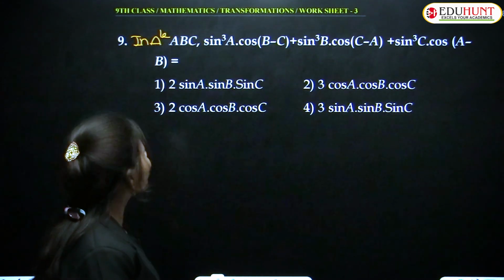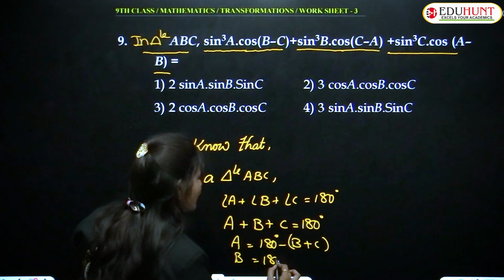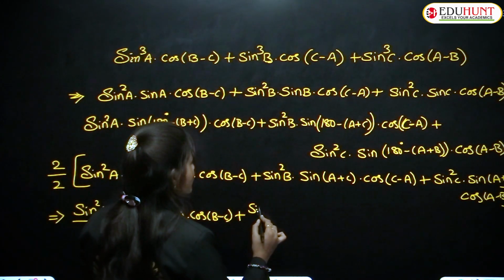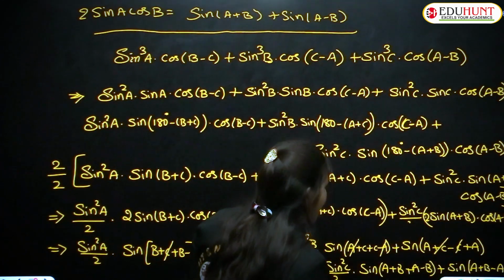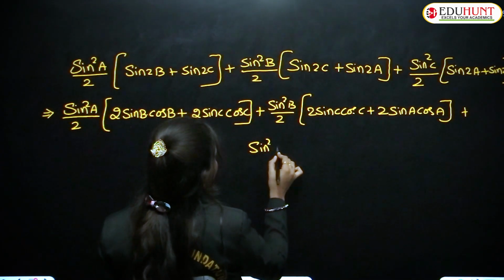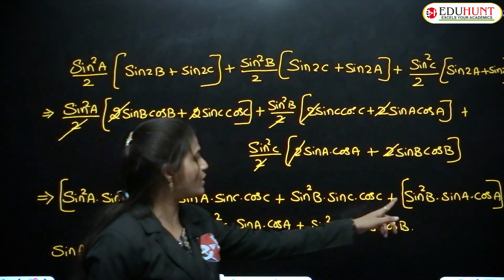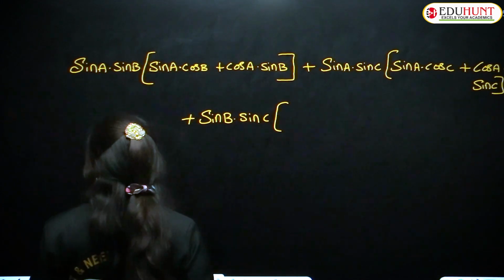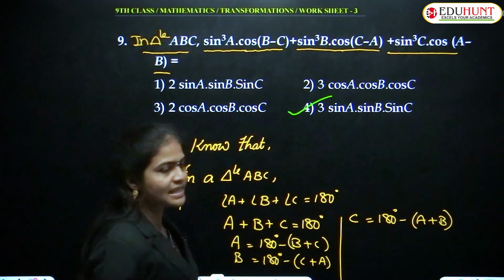18. TRANSFORMATIONS | WORK SHEET-03 | QS.NO-08-09 | MATHEMATICS| 9 TH CLASS